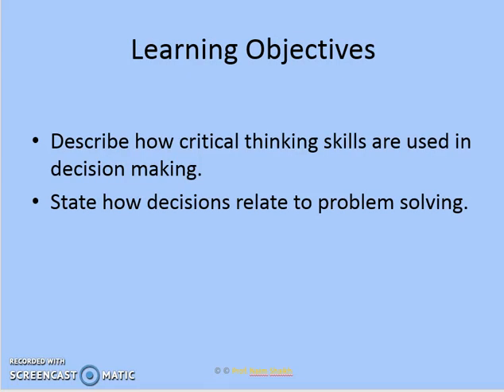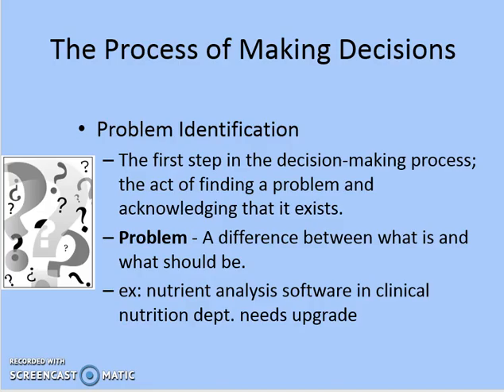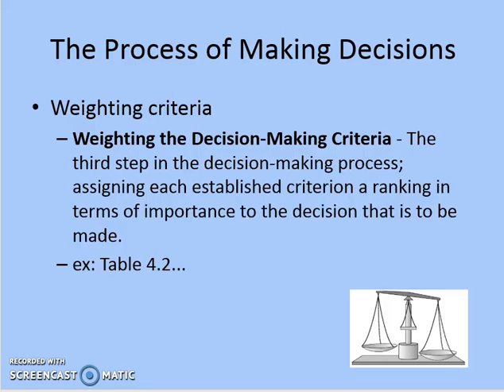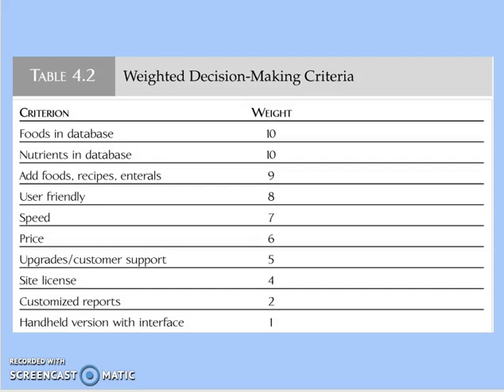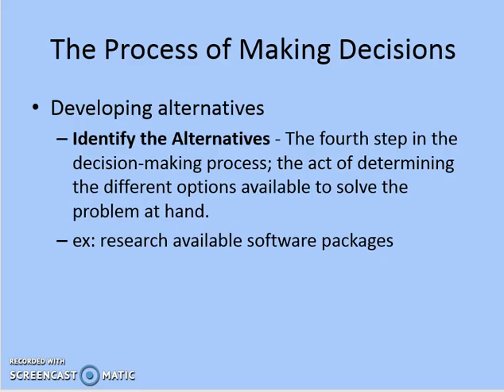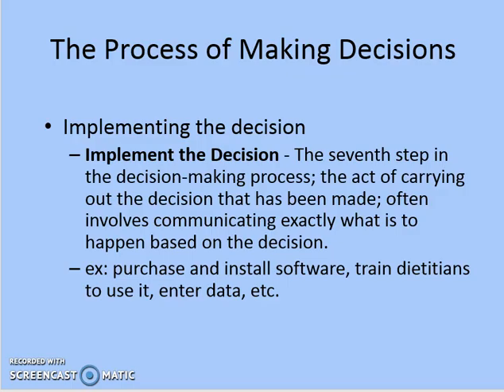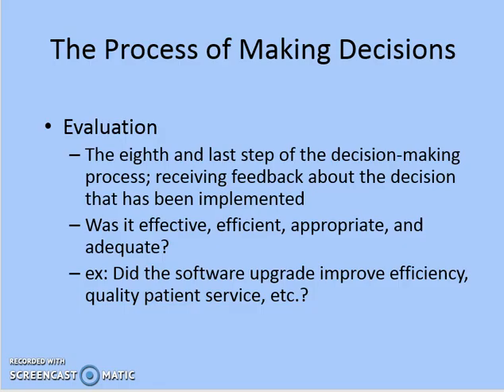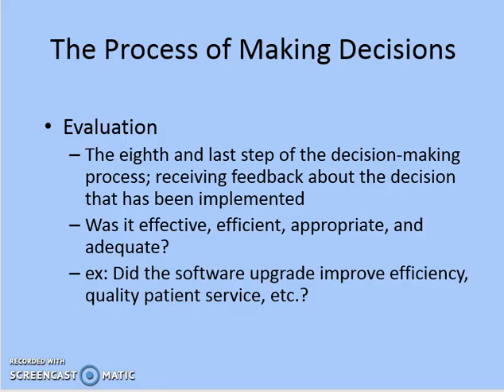Decision Making Process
Out Class Activity to be link with In Class Activity
Subject MIS
Class: MBA(I)